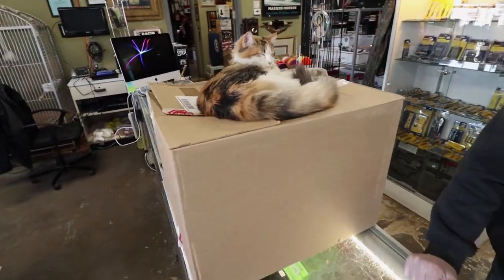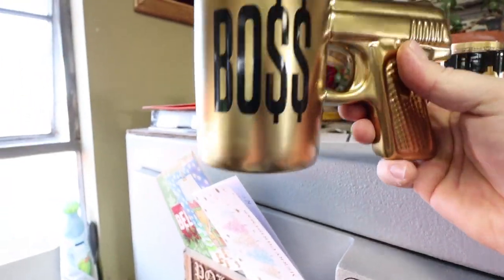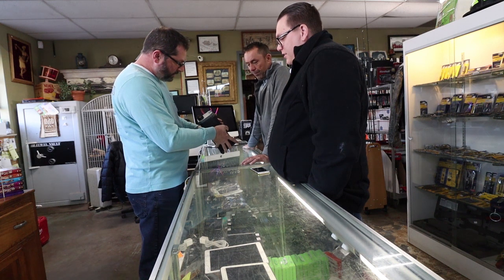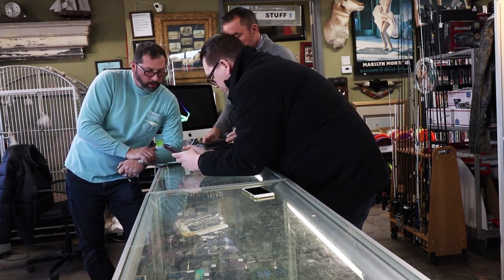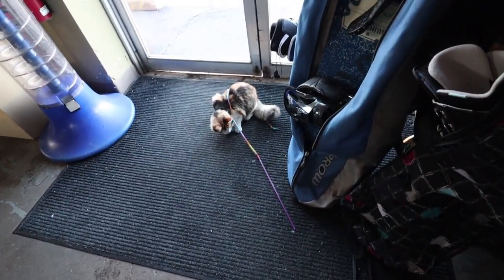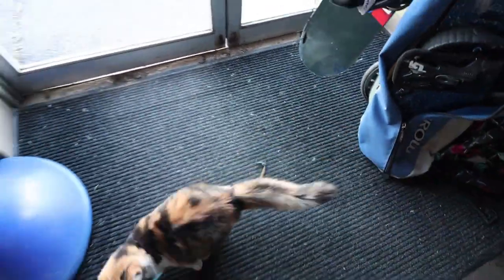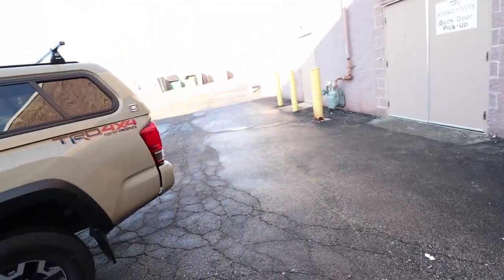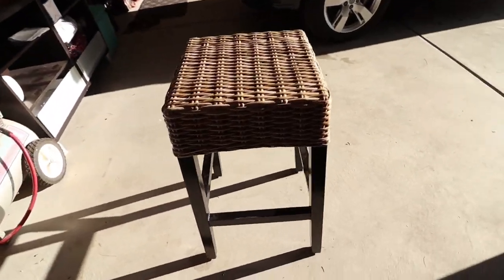Look What I got For Christmas From A Dumpster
Thank you to all the viewers bringing some cool stuff to the shop.

Shop address
Craigslist Hunter
7100 Teckler Blvd